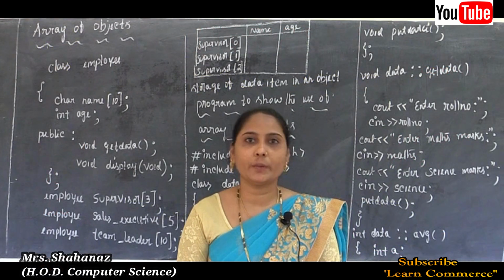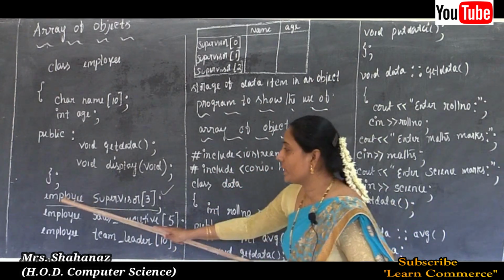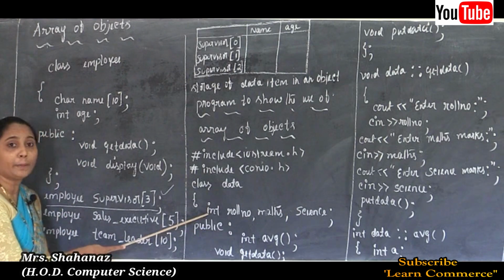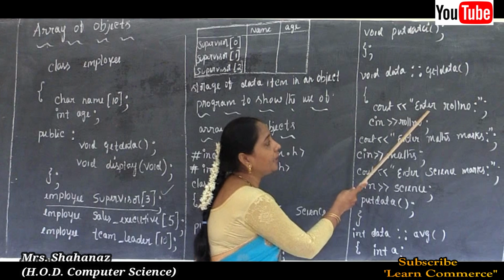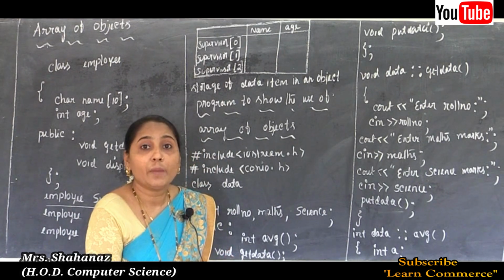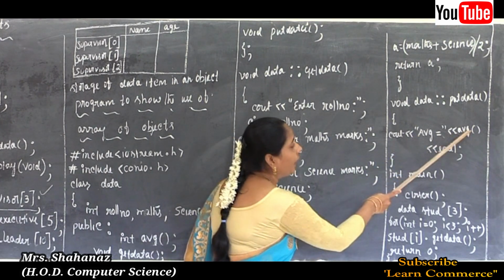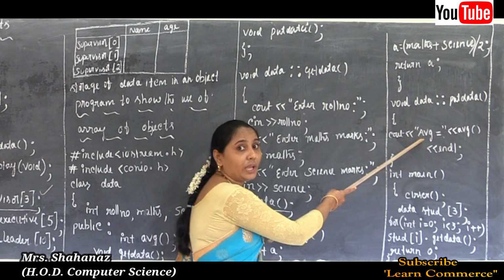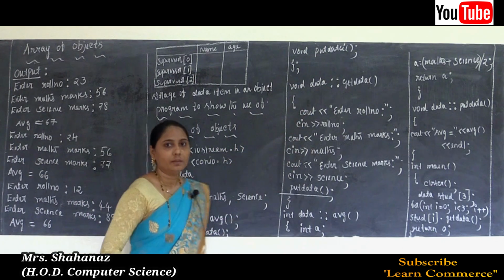Class 12 Computer Science | Array of Objects with Program | Mrs Shahanaz Karkala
COMMERCE: CEBA/HEBA/EBAS

SCIENCE:  PCMB/PCMC/PCMS